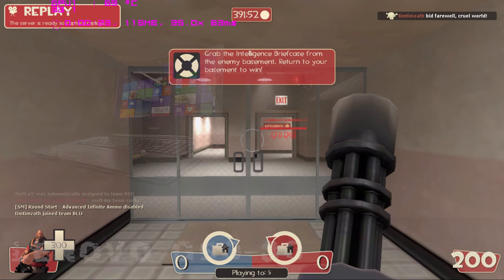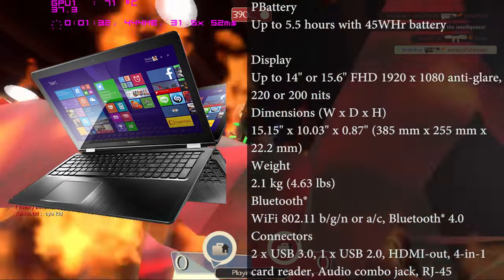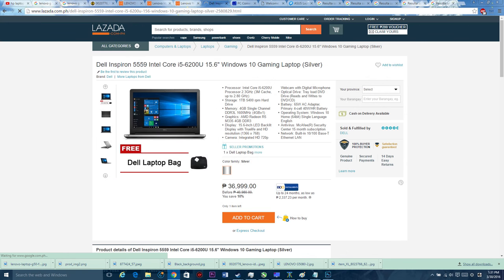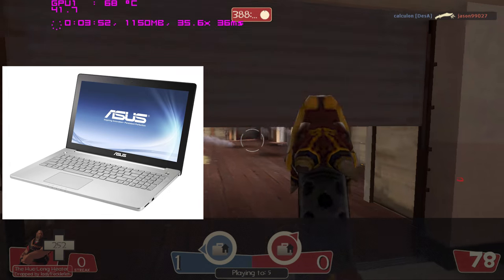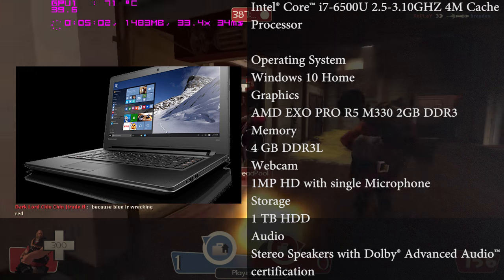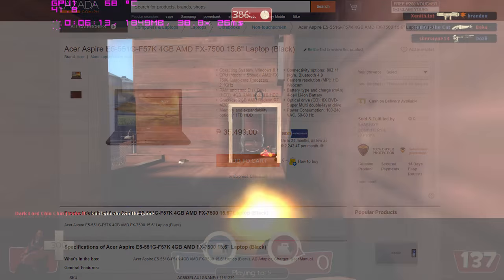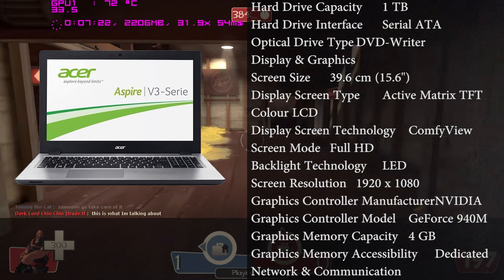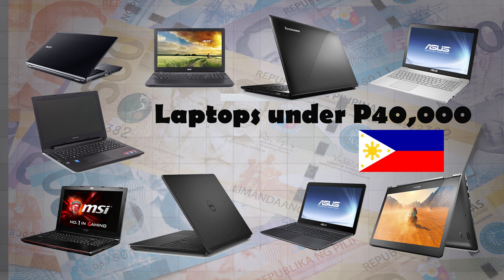Top 9 Budget gaming laptop under 40,000 Pesos summer 2016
Here are the laptops under 40k pesos for summer deal so for the prices and link on all laptops are here in the description sources Lazada, Ph price, Pc corner ,asianic, villman
1. Lenovo G50-80
or

2. Lenovo Yoga 500
4. Asus X556UB
8. MSI GP62 2QD

Intro:Trademark - This Could Be Real (Stan Arwell x Clean Bandit x Borgeous & Shaun Frank x Maroon 5)

Distrion & Electro-Light - Rubik
NCS